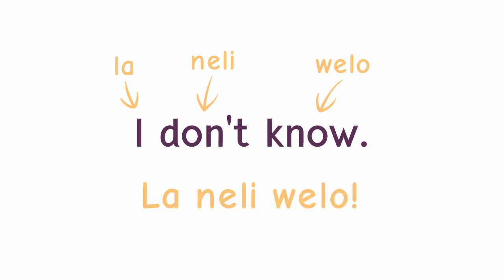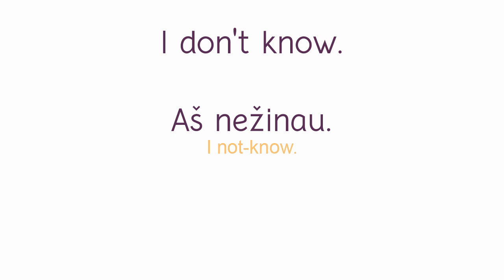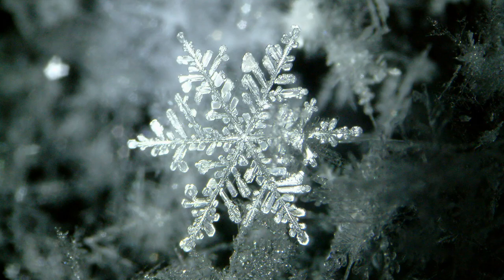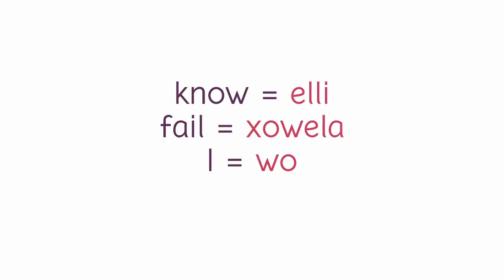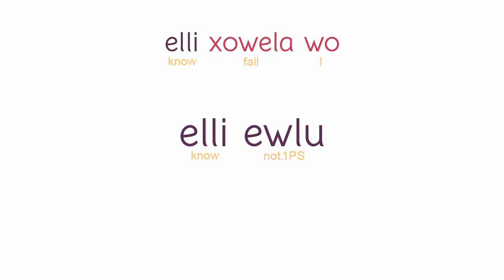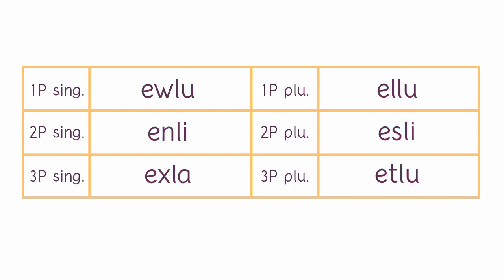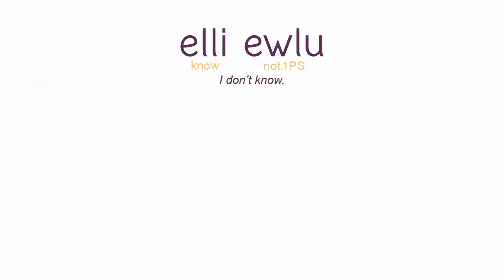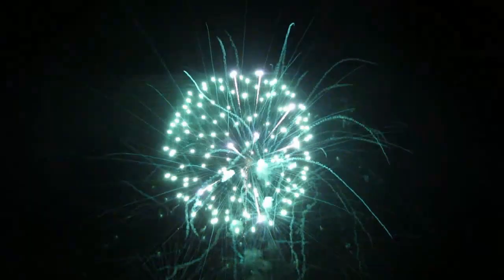Conlang Notes | Grammar from Nothing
One way of doing things.